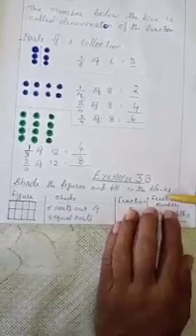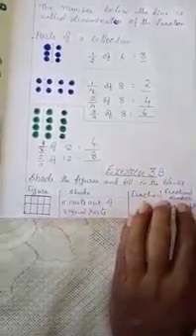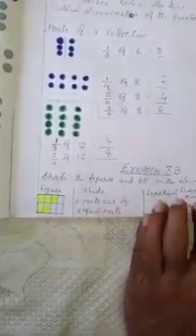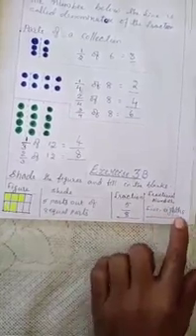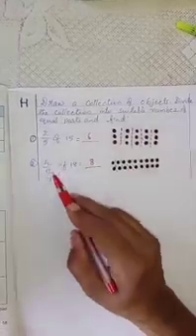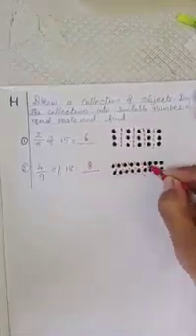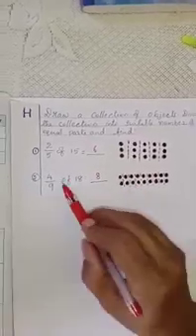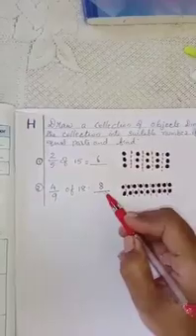Std-iv Mathematics lesson 3 Ex. 3B